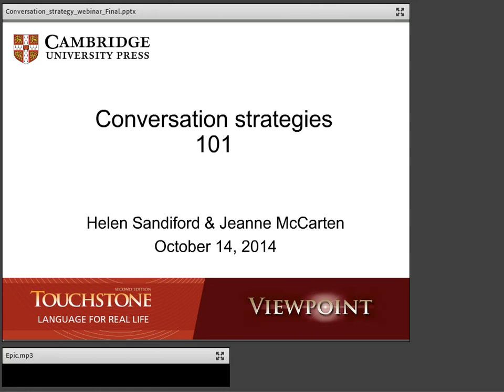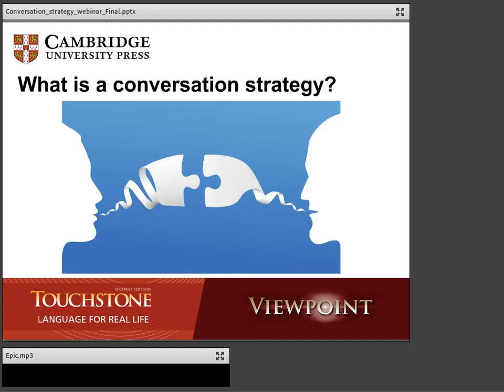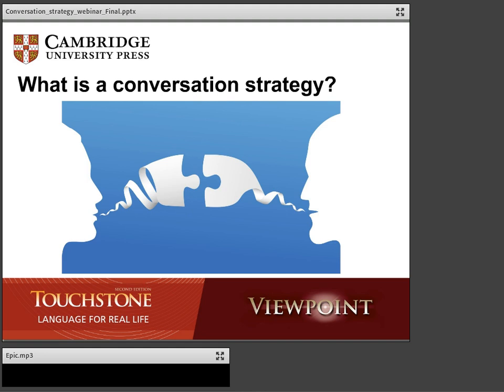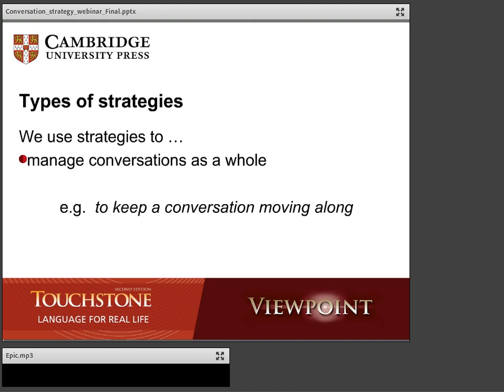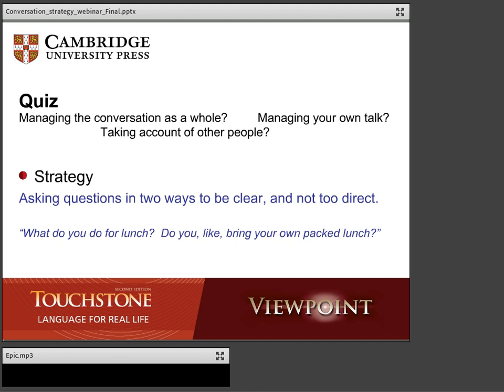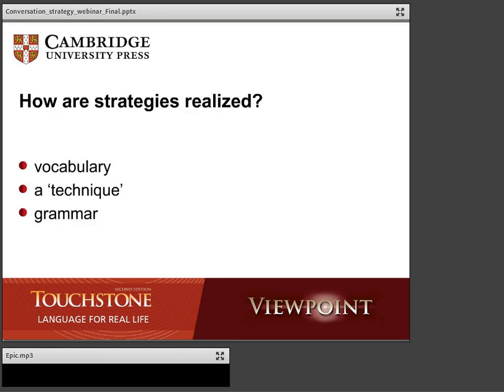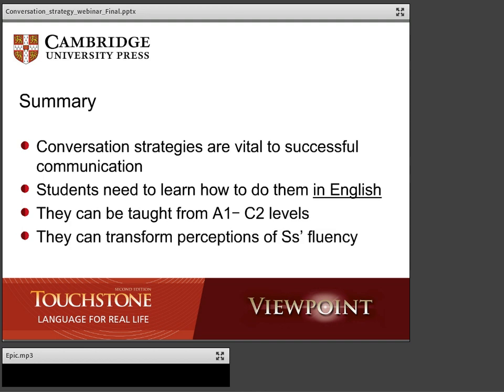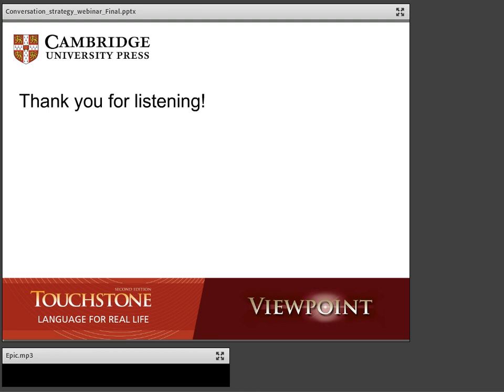Conversation strategies 101 with Jeanne McCarten and Helen Sandiford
Recent research has given us interesting insights into many aspects of how we communicate. Based on research from the Cambridge International Corpus of North American Spoken English, presenters Jeanne McCarten and Helen Sandiford consider the kinds of strategies speakers use to manage conversations. This presentation illustrates:

- what conversation strategies are (e.g. ways to show or check understanding, to start and end conversations, or to involve other speakers in a conversation etc.)

 - why we need to teach these kinds of strategies to our students and how they can contribute to fluency in English

- some important pointers when teaching these strategies in the classroom.

The speakers demonstrate examples of useful strategies to teach, and some useful activities, to leave you with the confidence to start teaching conversation strategies to your students.

Jeanne McCarten and Helen Sandiford are two of the authors of Touchstone. Jeanne taught English in Sweden, France, Malaysia and UK before becoming an ELT writer, and is interested in applying insights from corpus research to language teaching. Helen has extensive teacher and teacher training experience, having spent nine years in Japan setting up English programs, and teaching in Japanese senior high schools and vocational colleges.

This webinar is part of a series of English Language Teaching webinars from Cambridge University Press.Find out more